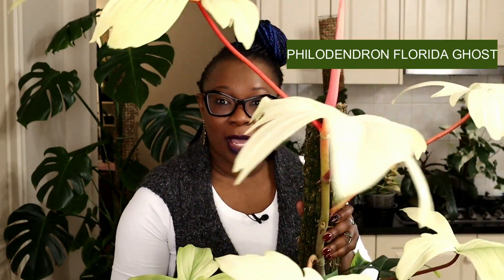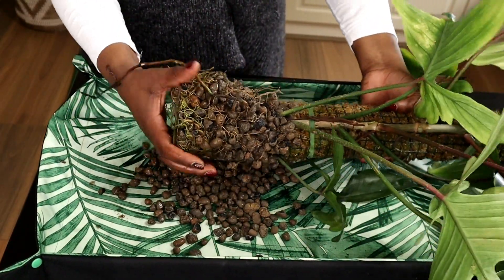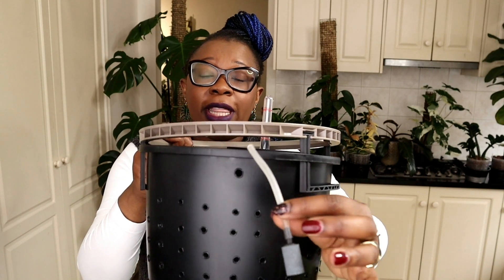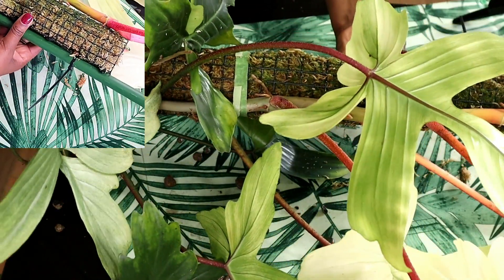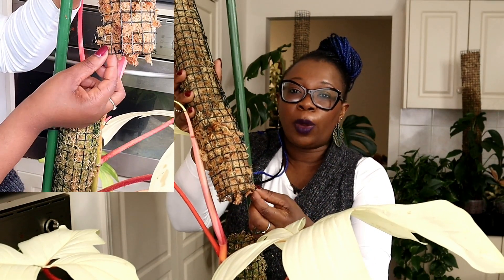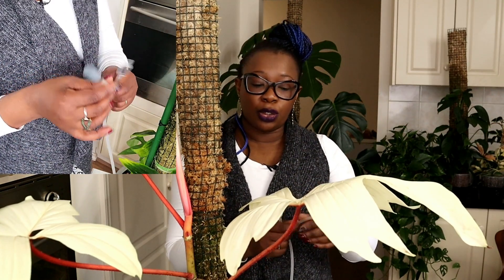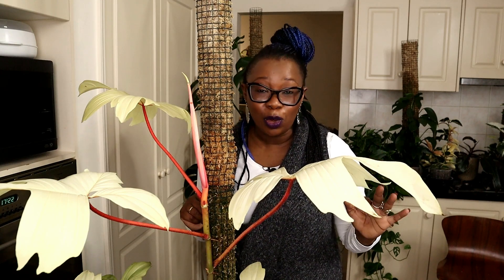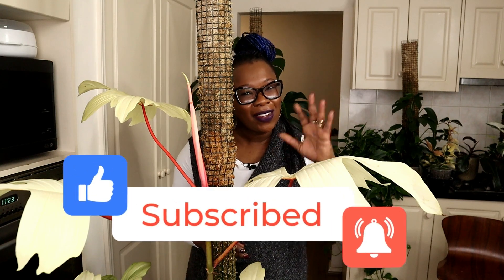4 Simple Hacks To Boost Growth On My Florida Ghost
Discover the ultimate growth-boosting techniques for your Philodendron Florida Ghost! Join me as I reveal four powerful methods to enhance its growth: adding a companion plant for bushiness, repotting into a Lechuza self-watering pot, extending the moss pole, and supercharging growth with an air stone and pump. Upgrade your Philodendron care and witness stunning results!

✅ VIDEO CONTENTS:
00:00 Introduction
00:10 The Plan
00:56 Adding another plant to moss pole
03:20 Removing dying roots
04:43 Lechuza self-watering pot
04:58 Added ventilation holes
06:01 Measuring metal rod for pole extension
07:08 Attaching metal rod to moss pole
09:13 Putting plant in new pot
10:06 Putting air pipe in pot
10:56 Extending moss pole
13:56 Adding Air pump
15:47 Assembling and filling the reservoir
17:36 Air Pump
18:24 Air pump is ON!!!

This video is about enhancing the growth of my Philodendron Florida Ghost but it also tries to cover the following subject:

How to boost root health by using an Air Stone and Air Pump
Extending a moss pole
Adding another plant to make plant bushy

TITLE: 4 Simple Hacks To Boost Growth On My Florida Ghost

✅ IMPORTANT LINKS:
👉 LetPot Smart Modular Planter (Amazon)